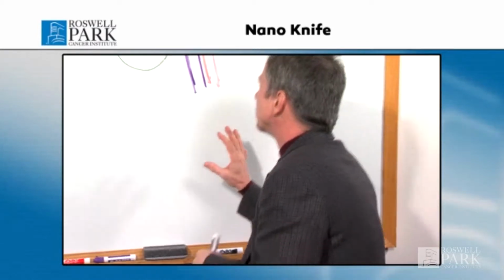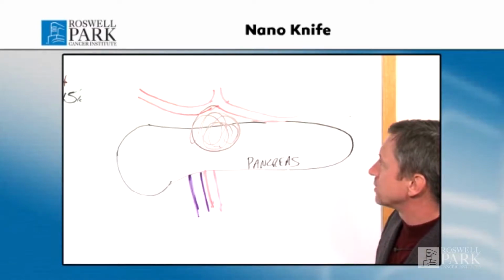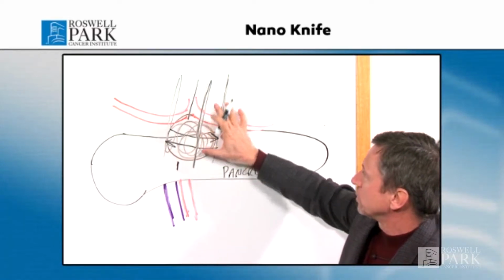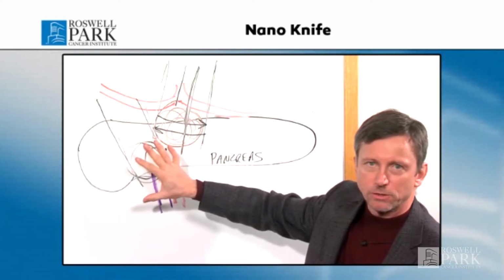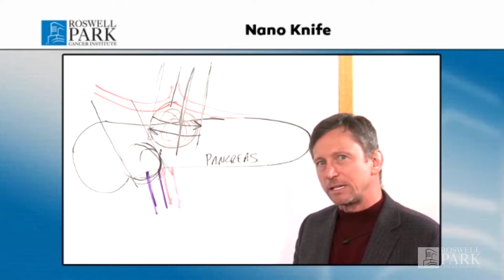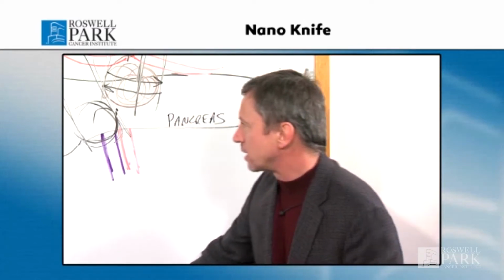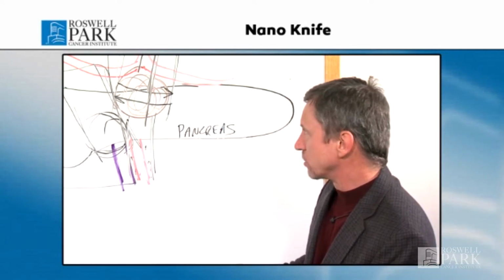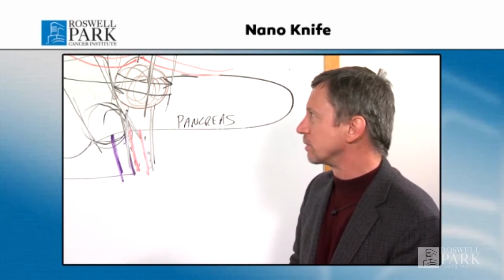NanoKnife® Procedure | Roswell Park Patient Education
NanoKnife® uses high voltage energy to disrupt tumor cells. Learn about this innovative procedure with Boris Kuvshinoff, MD. Presented by Roswell Park’s Patient Education Department.